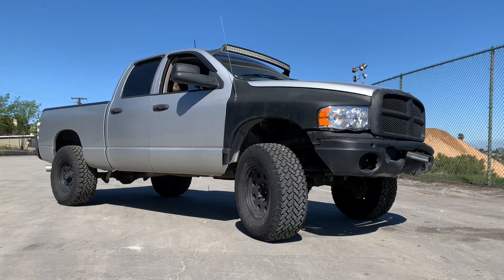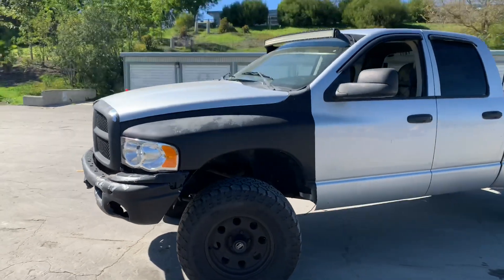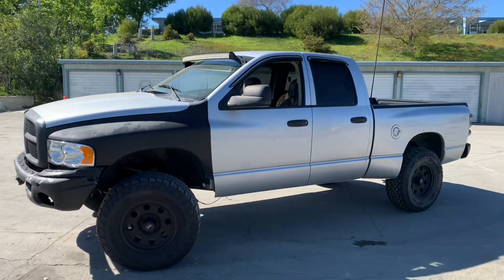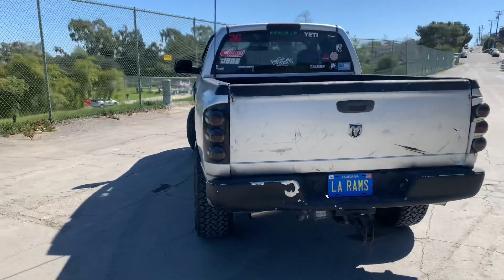What Is The Best Year Of Dodge Pickup Truck?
What is the best year of used Dodge pick up truck? If you are looking for the most reliable generation of Dodge pickup trucks, look for one that was made between 1994 and 2003. And make sure you get one that has one of the bigger V-8 ‘s, not the small 4.7 L V8, which is prone to head gasket failure. The best and most reliable year of Dodge pickup trucks is this generation, and they also were built to look really good, with an oversized grill in the front end that a lot of people think it looks great. Do you 1994 to 2003 Dodge pick up trucks are the most reliable generation of Dodge pick up trucks. The truck in this video took a lot of abuse going off road, and it is still running. This proves that this generation of Dodge pick up trucks was really built to take a beating and keep working.